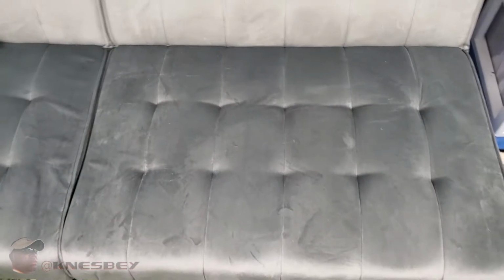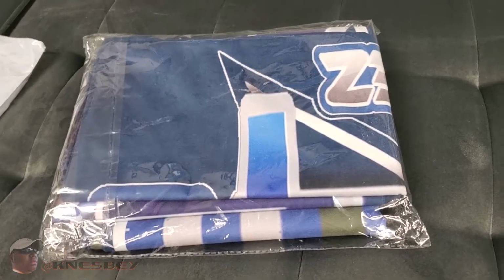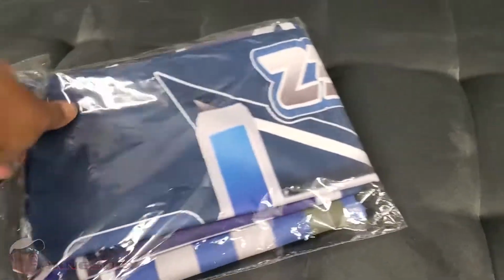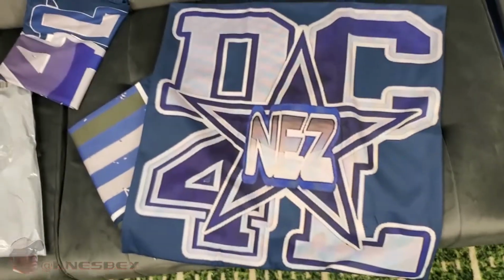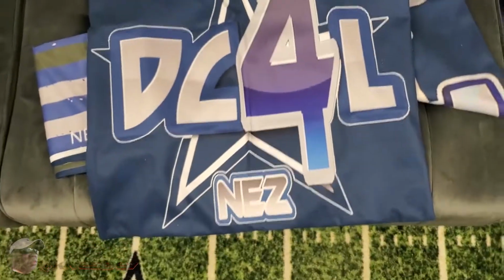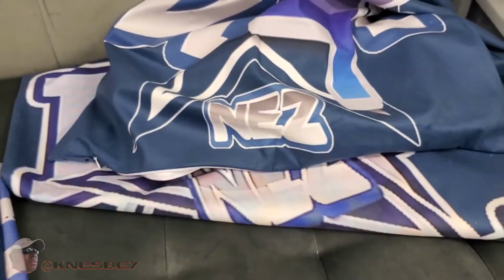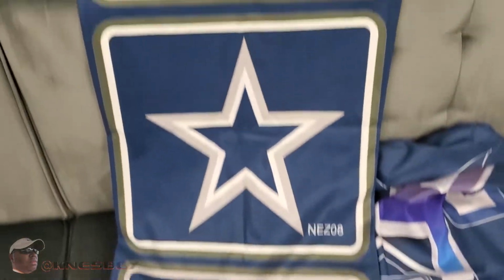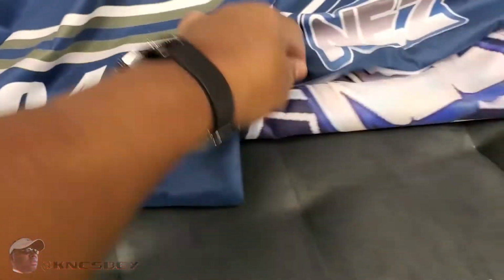SHOP&THREE CUSTOM DESIGN PILLOW CASES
PLEASE LikeCommentSubscribeShare ON ALL THIS STUFF